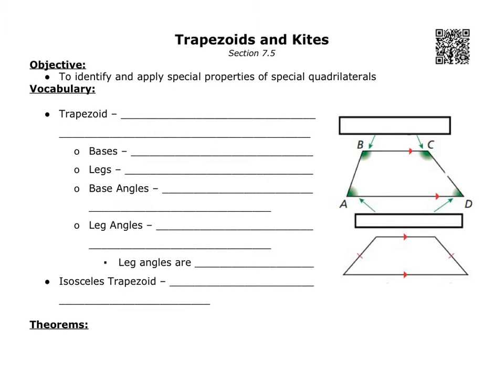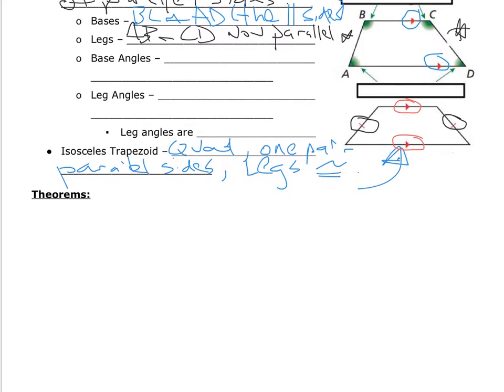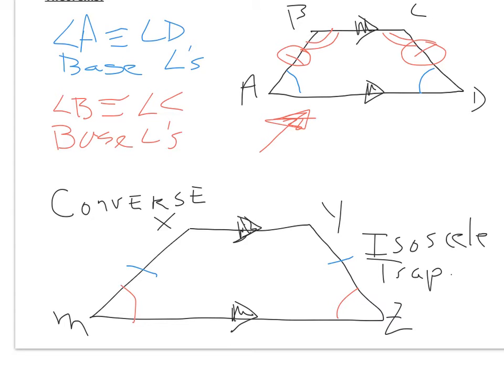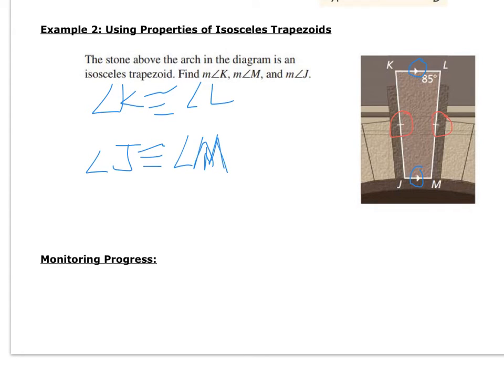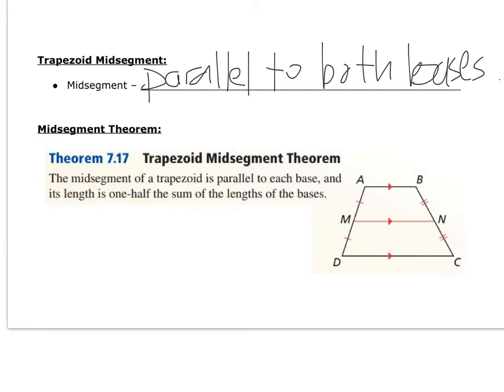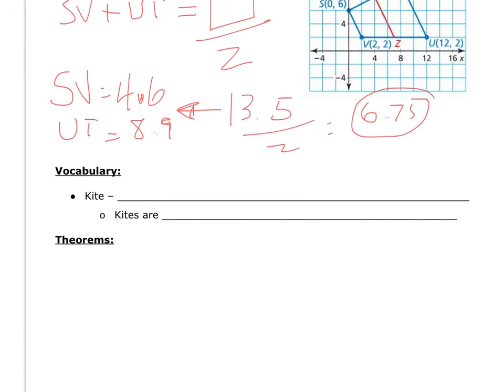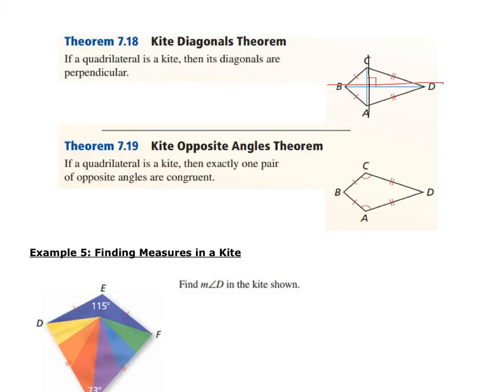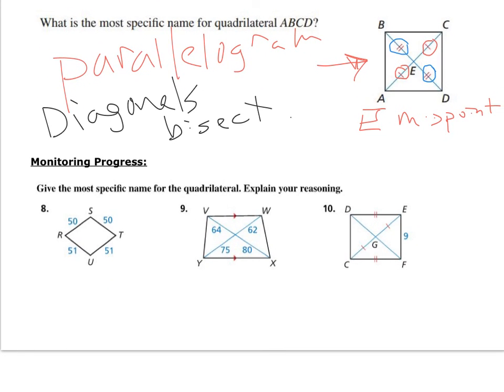trapezoids and kites